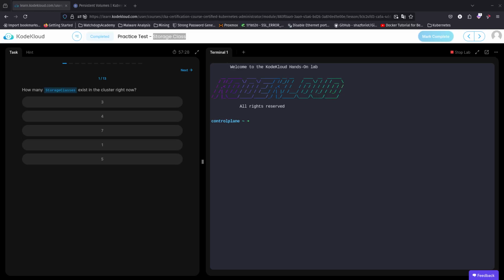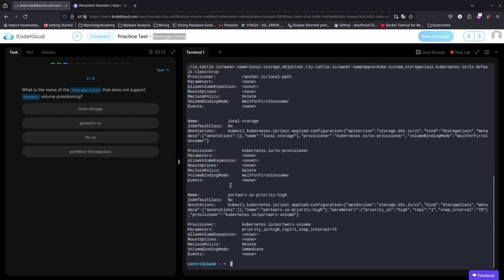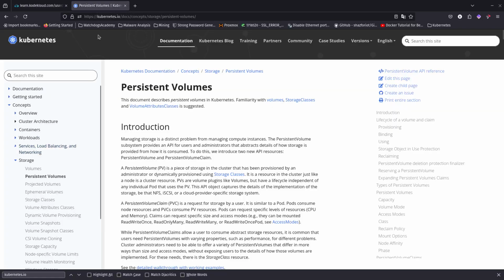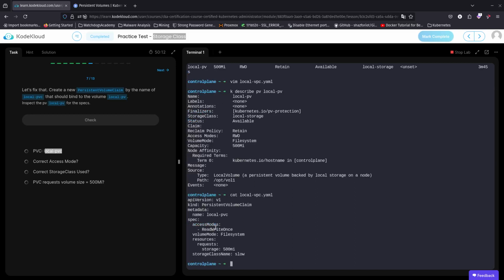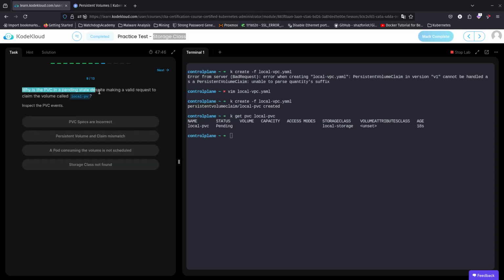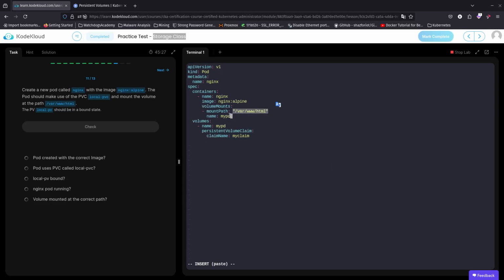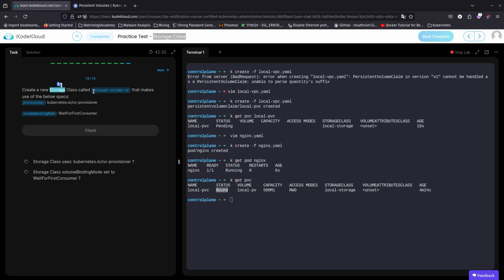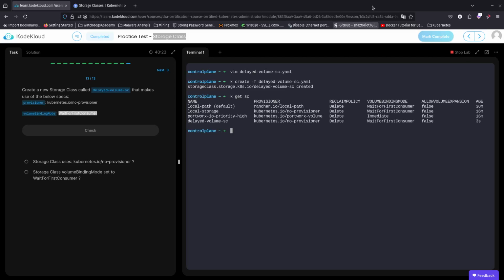Kubernetes CKA: Storage Class Lab By KodeKloud